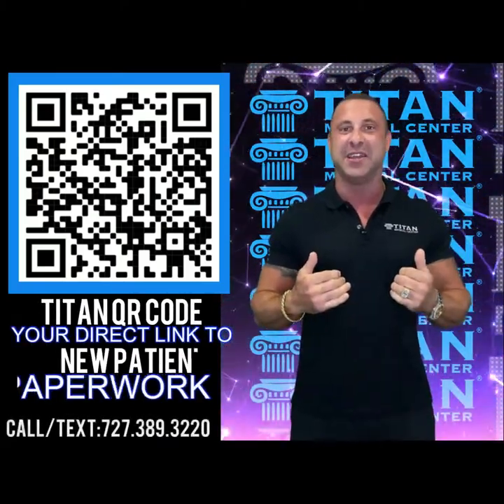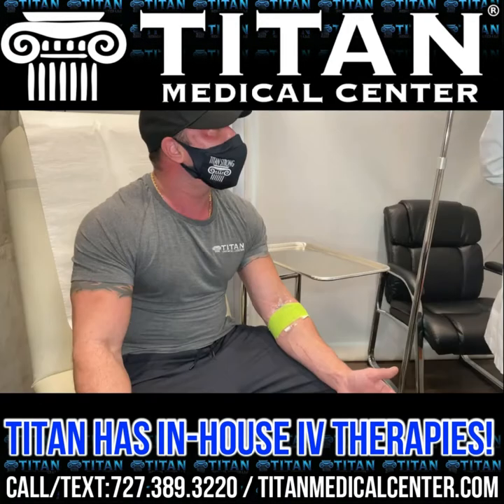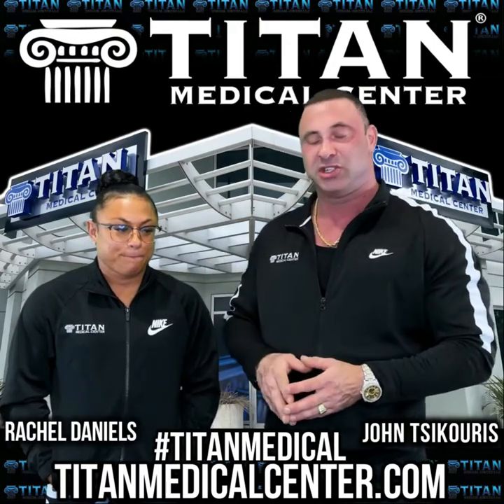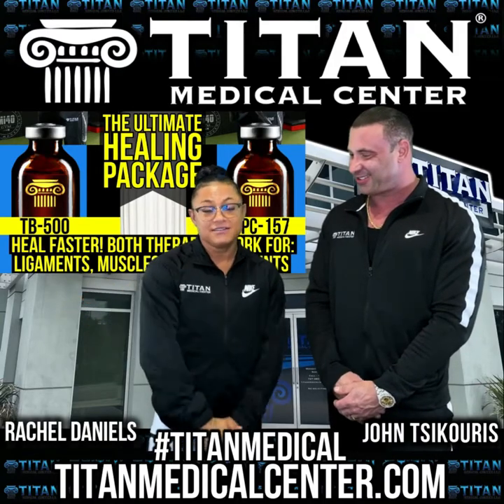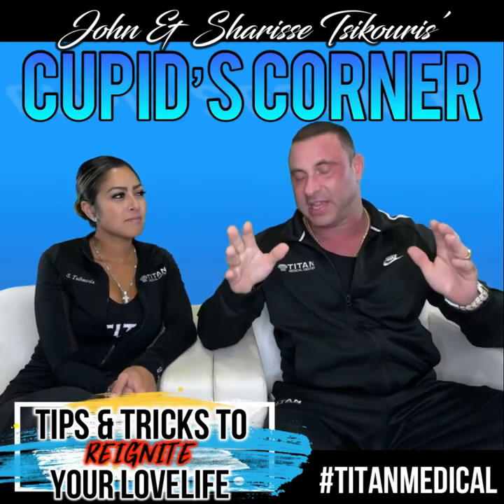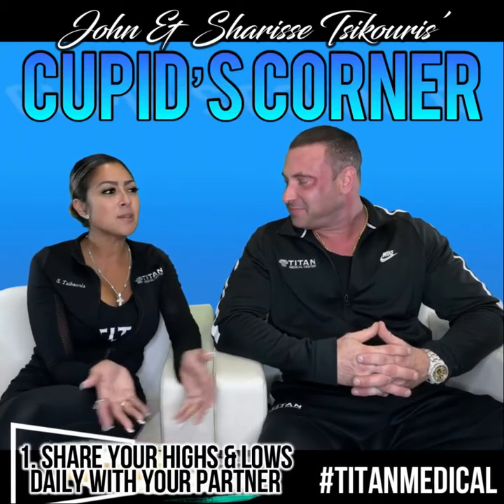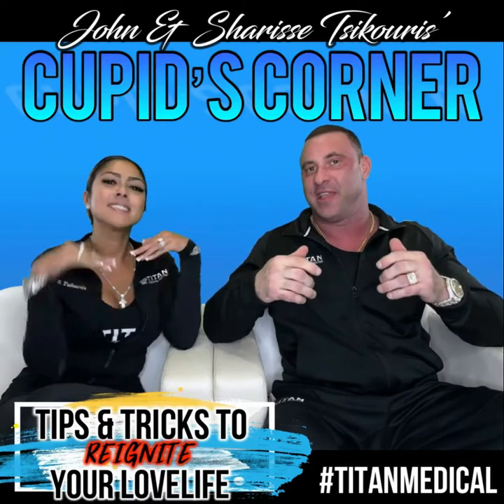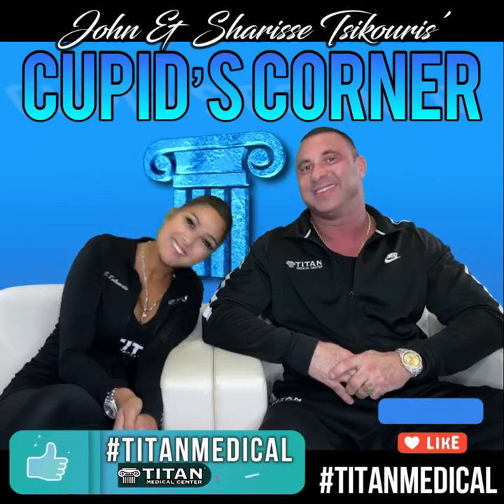1/17 Titan Medical Health & Lifestyle Show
1/17 Titan Medical Health & Lifestyle Show
This week's segments:
00:21 - NAD Short video
01:00 - QR Code for newsletter
04:05 - Blood Work with John (Jan 2021)
02:04 - NAD Informational Video
07:02 - Rachel Daniels update with John Tsikouris
13:30 - Cupid’s Corner

Call Titan Medical Center to learn how you can have a healthier, stronger life. We offer telemedicine (via FaceTime or Skype) from the comfort of your own home where you will see a certified medical provider.

Or click here for our full list of social media!